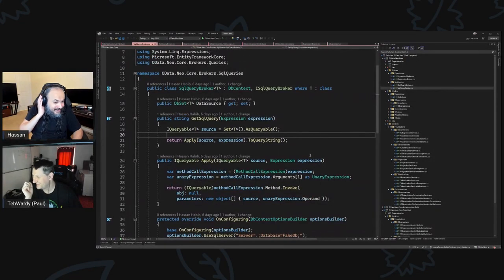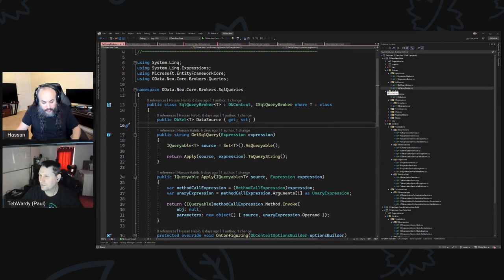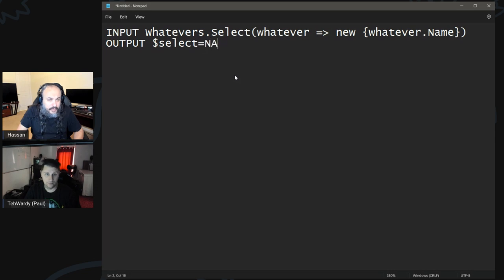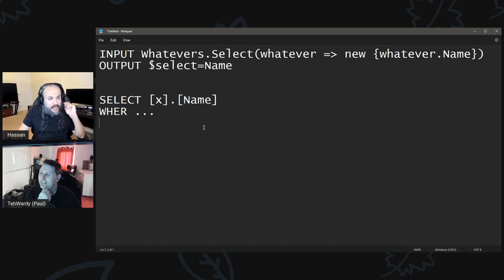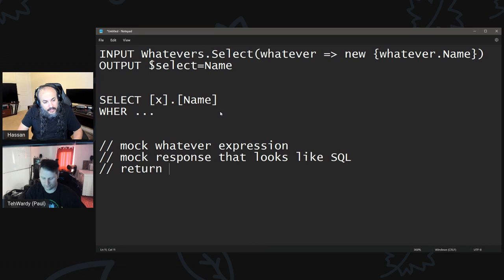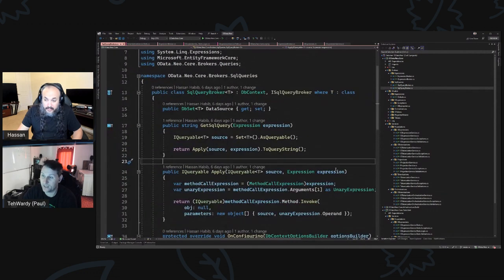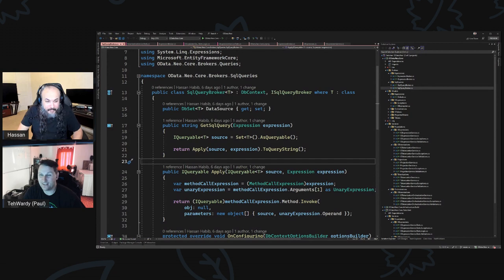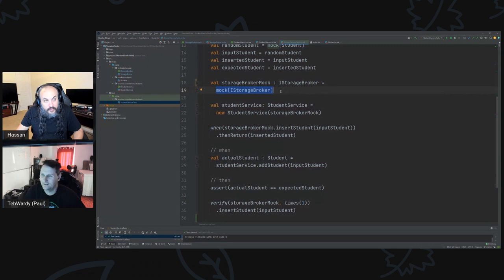OXT066: Building OQuery Service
In this session, Paul Wardy and I are going to start implementing an OQuery Service for converting Expressions into OData Queries.